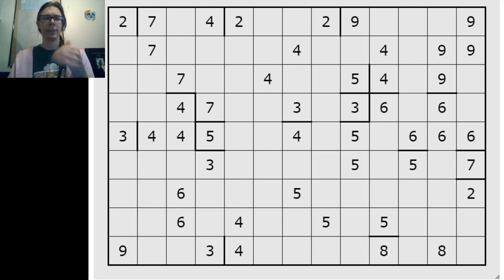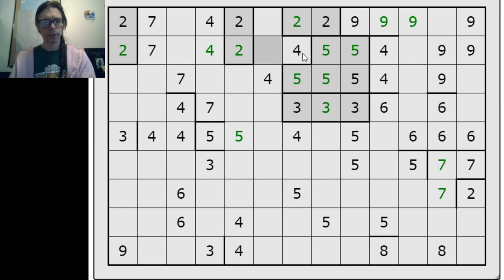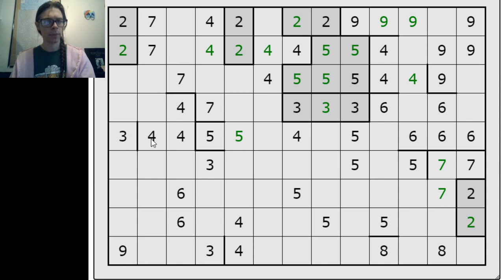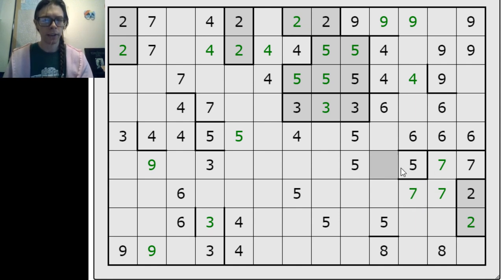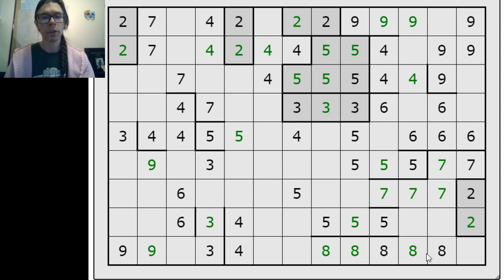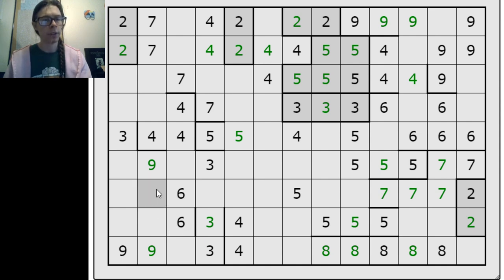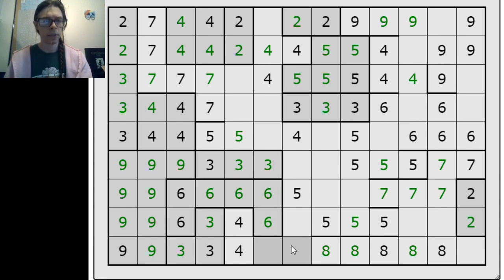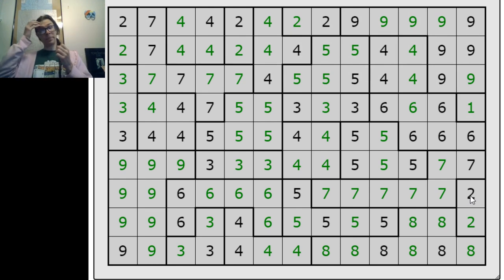Filling (all pushouts till the last cell)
Techniques:
• Pushout: If every way a number can spread out has to pass through a certain cell, then that cell must be that number.
• Elimination: If an empty cell cannot be any number but one, then it must be that number. (Rule out alternatives by there not being enough space or by it combining with already-satisfied groups as it spreads out.)